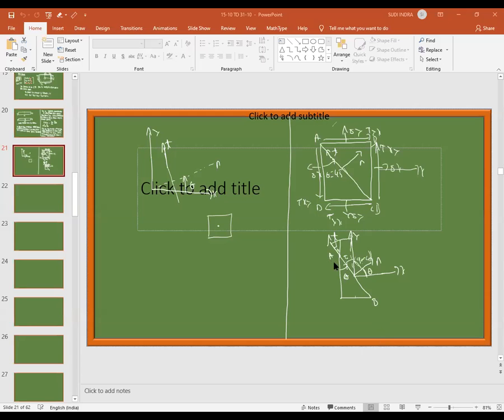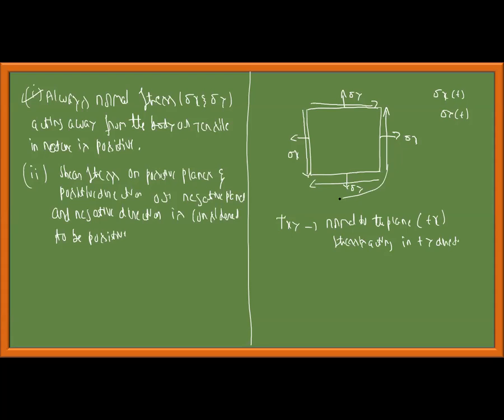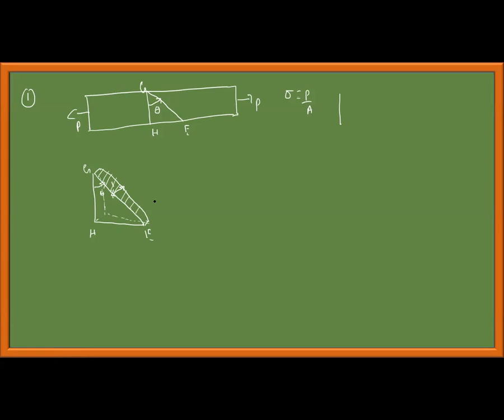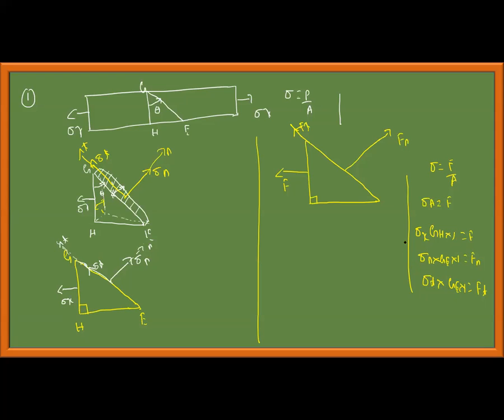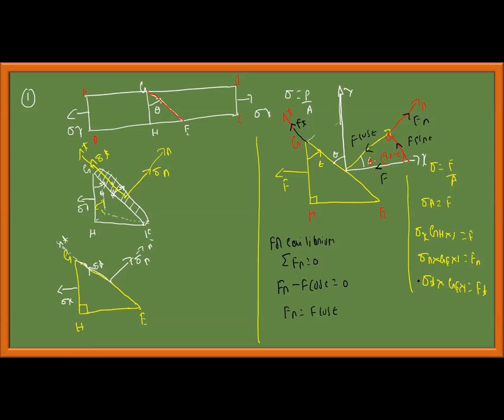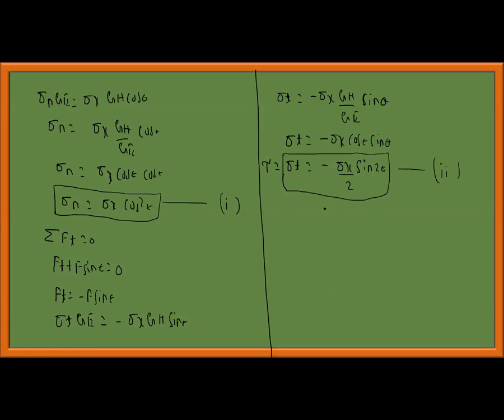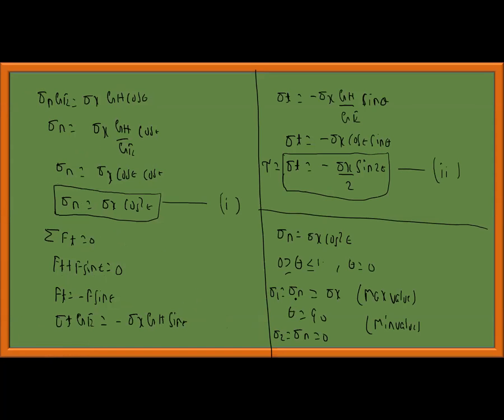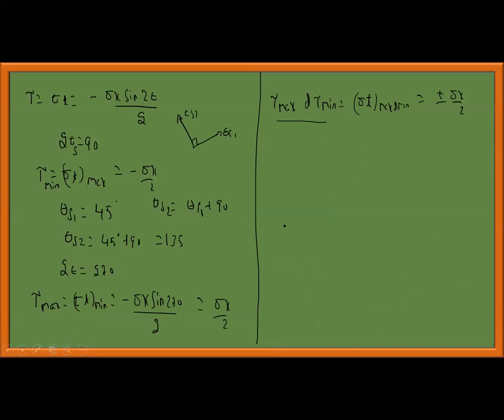Mechanics of Materials - 18MT33 Mod 2 Lec 2 Compound Stresses